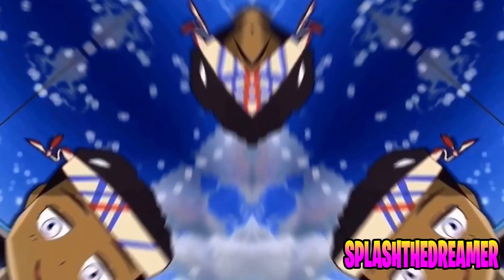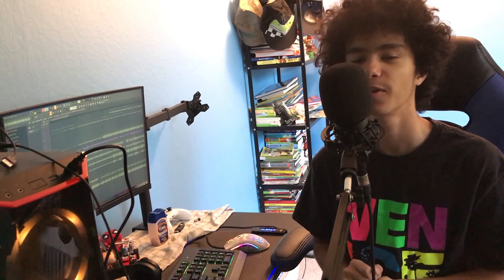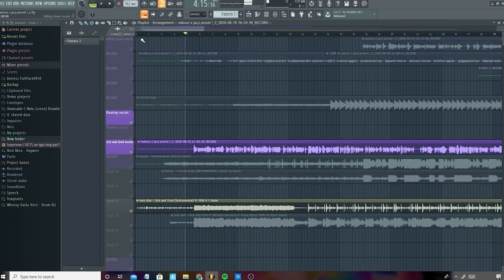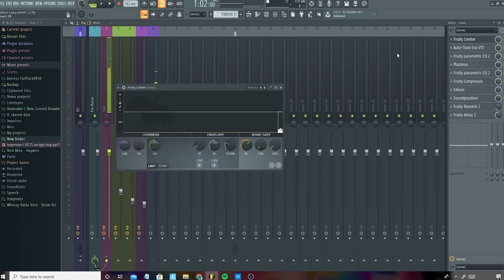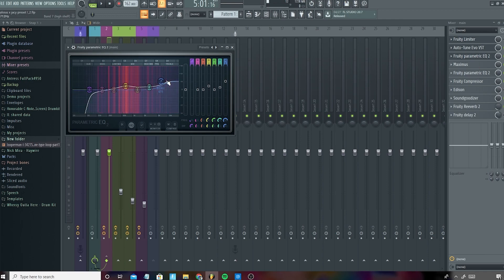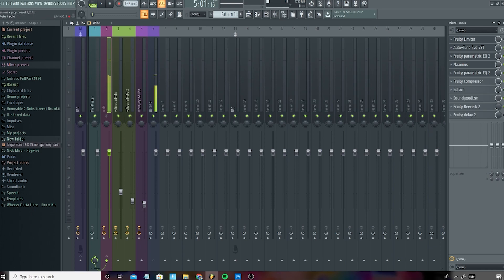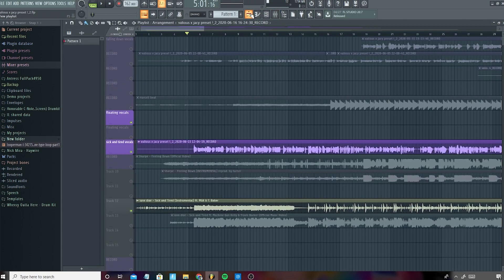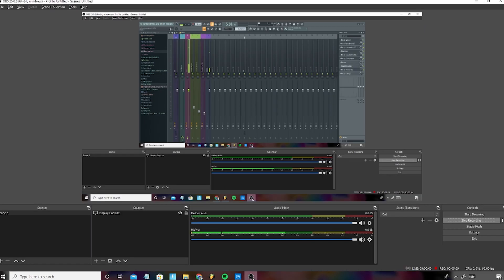BEST MIX AND MASTER VOCAL CHAIN USING FL STUDIO 20 STOCK PLUGINS!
hey guys welcome to a brand new video! In this video im gonna show you the best fl studio 20 vocal chain using stock plugins! I hope you enjoy